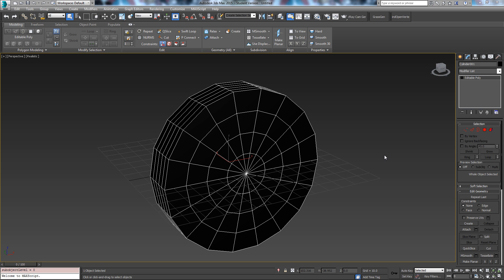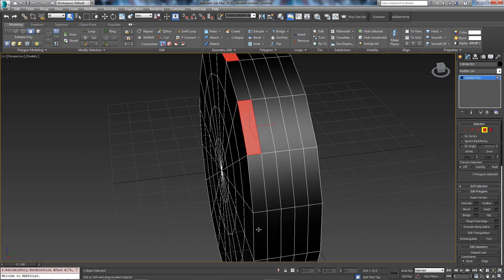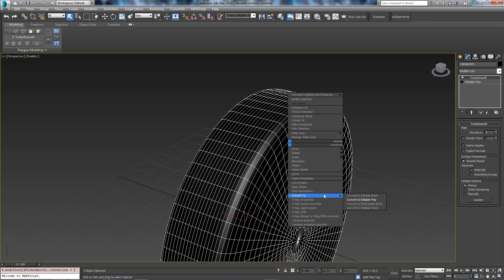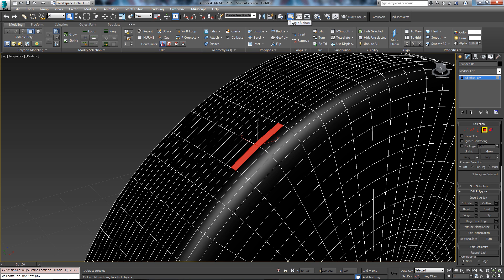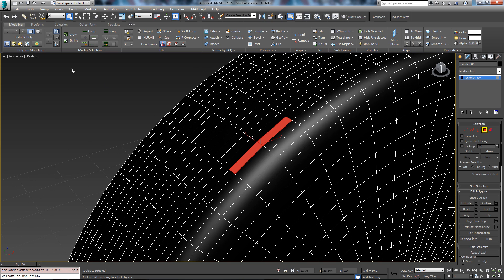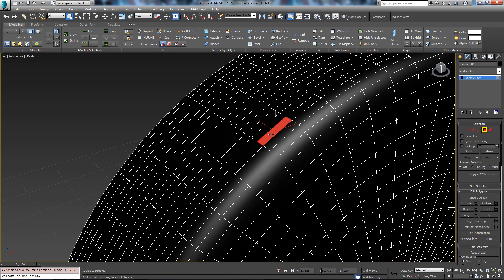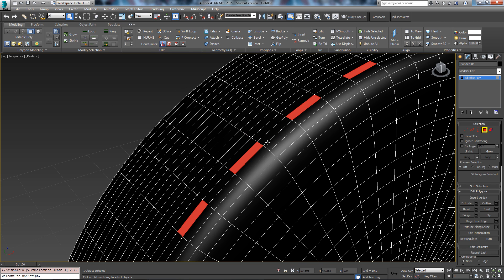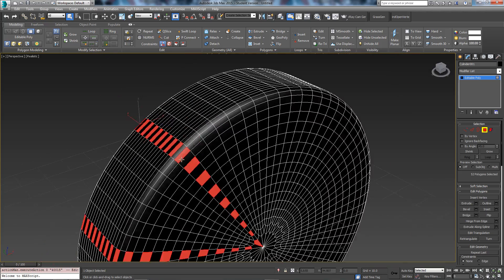Selecting every other polygon in 3DS Max Quick Tip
Hey guys, in this quick tip i will show you dot selection .i.e selecting every other polygon. Enjoy! :)